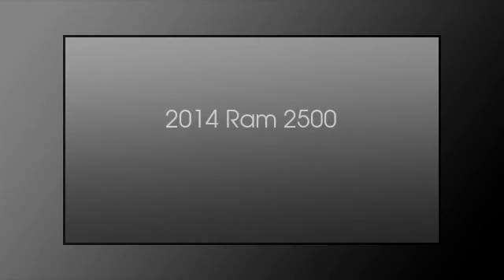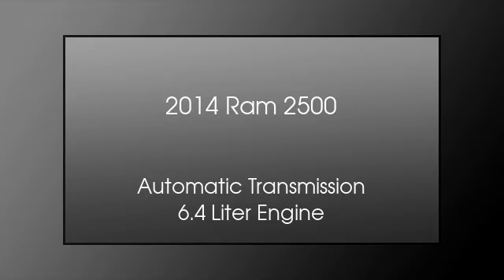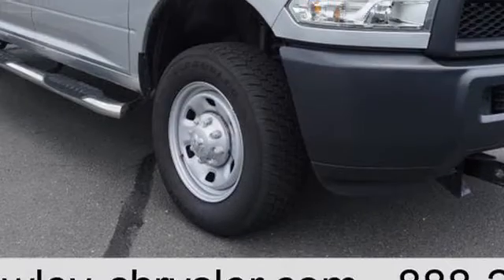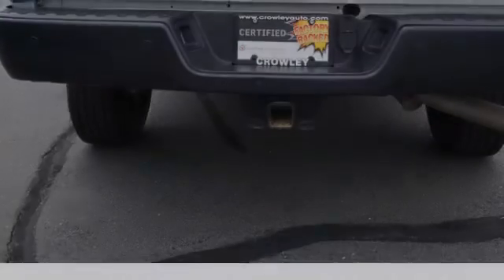2014 RAM 2500